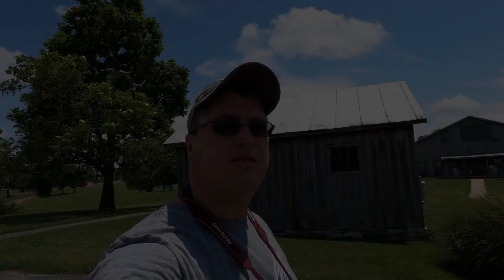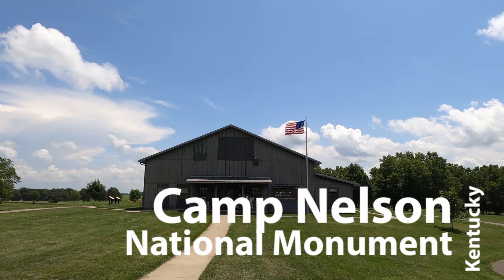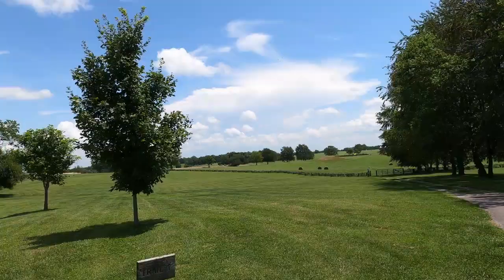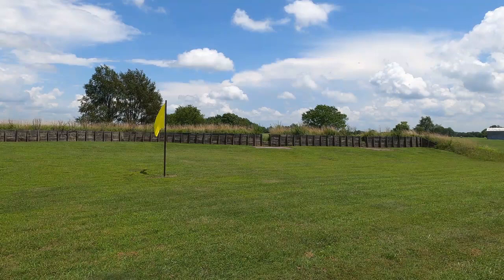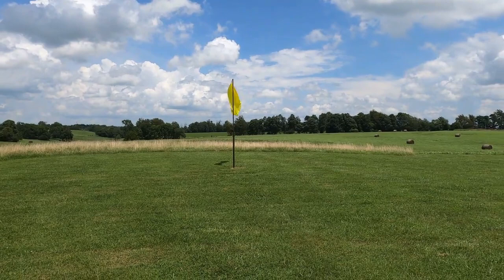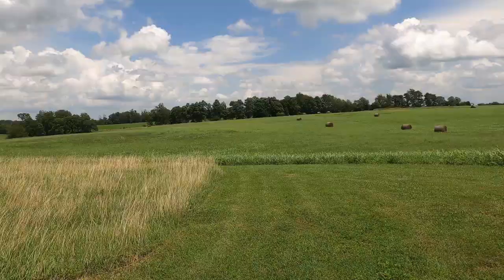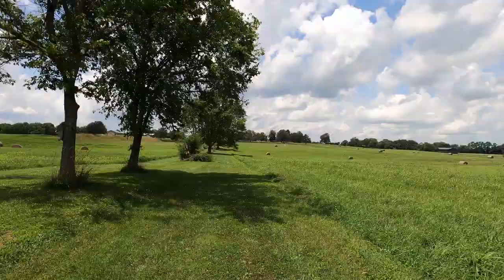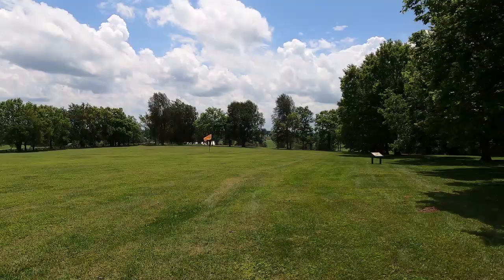Camp Nelson National Monument| Kentucky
On a hot summer day, I headed towards Lexington, KY to hit camp nelson which was established as a federal army supply depot and hospital during the civil war. The Camp was one of the largest recruitment and training centers for African American soldiers during the Civil War, and served as a refugee camp for their wives and children.
The camp was located within a slaveholding state and thousands of enslaved African Americans risked their lives escaping to the camp.
Join me as we discover one of Kentucky’s national monuments.

Song  Moonrise
Artist  Reed Mathis
Album  Moonrise